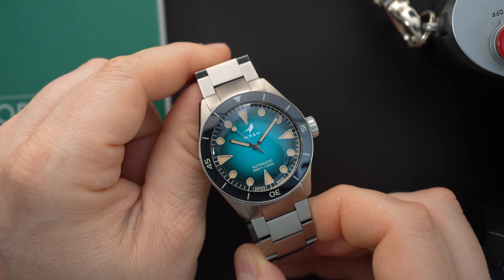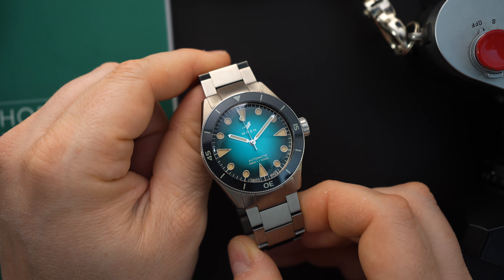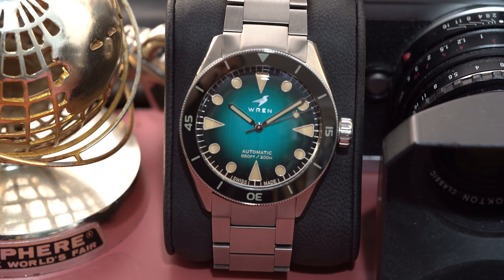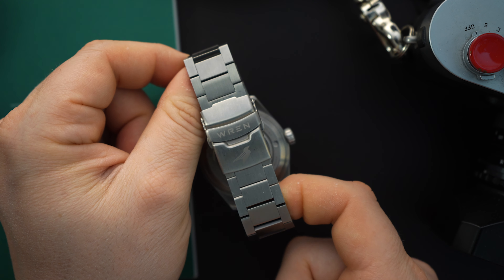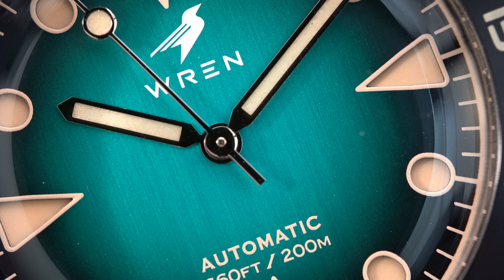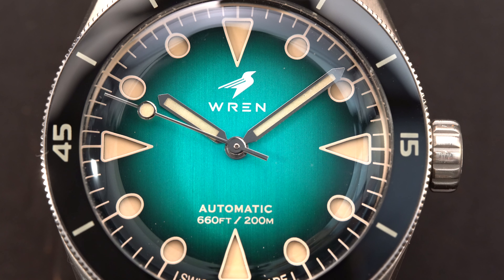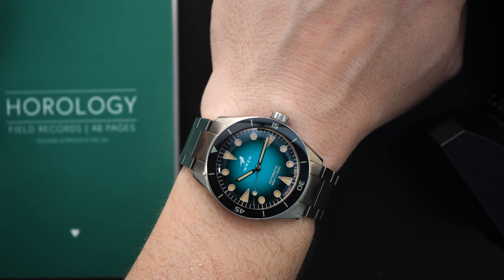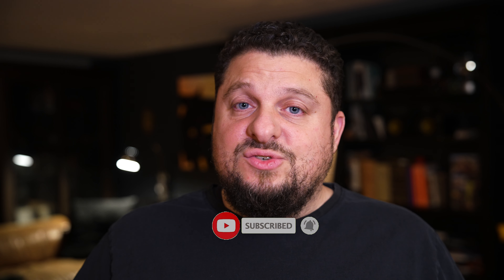The Best New Swiss Microbrand Diver? Swiss Made - Incredible Dial - Wrist Enthusiast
The Best New Microbrand Diver? Swiss Made - Incredible Dial - Wrist Enthusiast

By the way WREN = WRist ENthusiast

Visit WatchChrisBlog.com